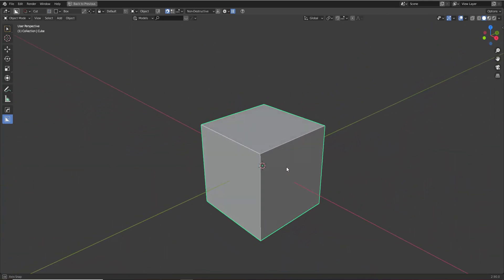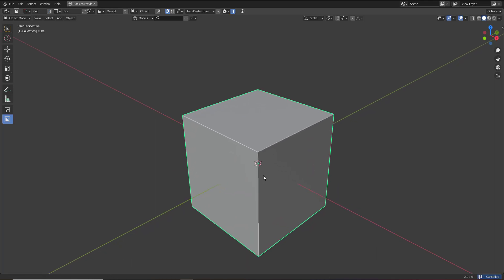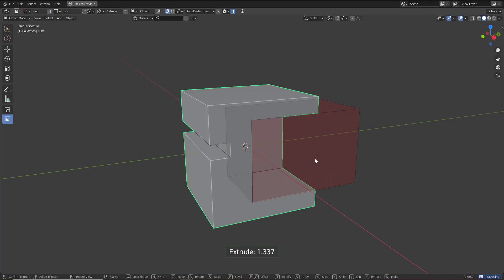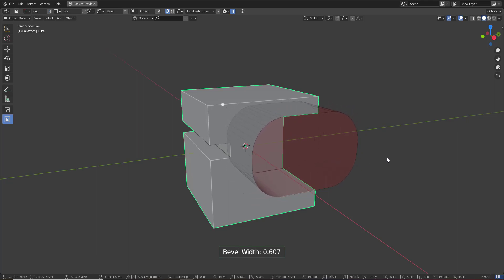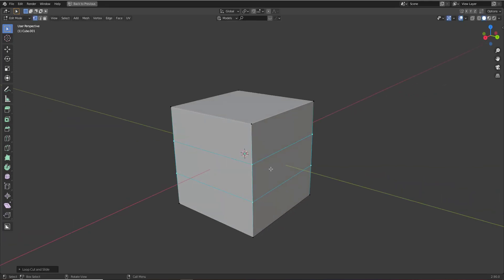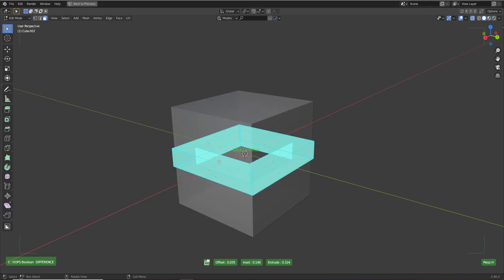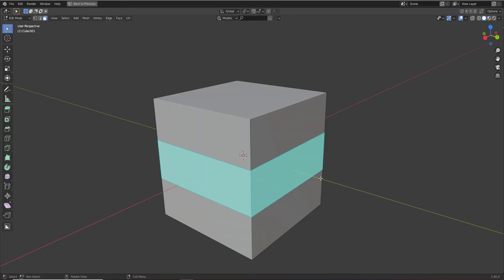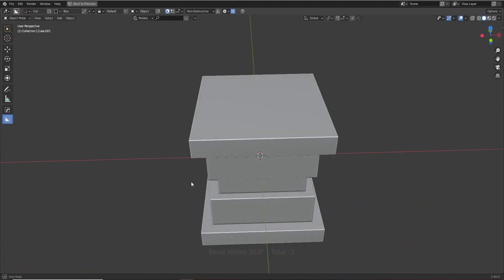b3d BC and HOps Quick Tips!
In this video, I go over a couple of quick tips for Boxcutter and HardOps that I like to use whenever I model!